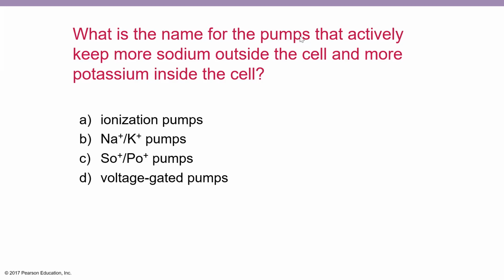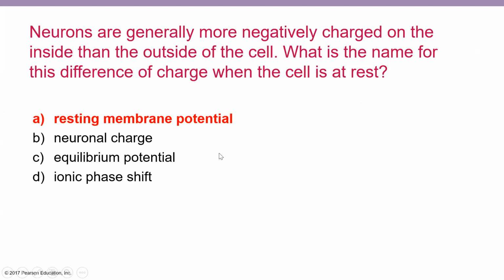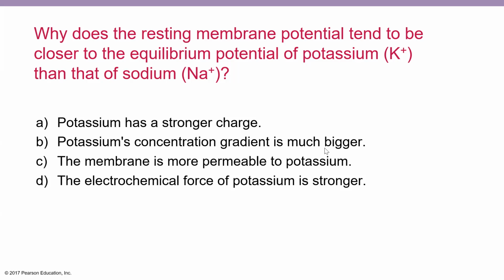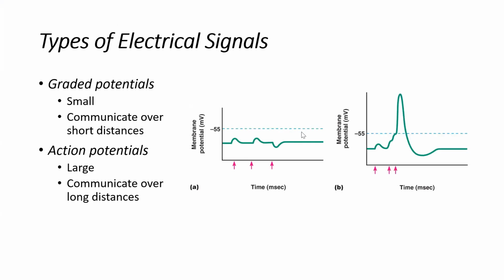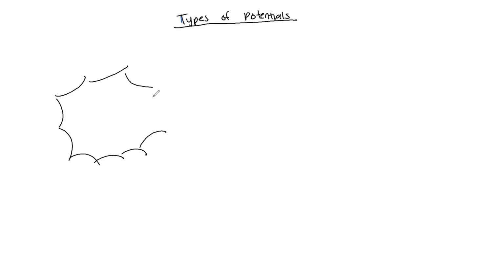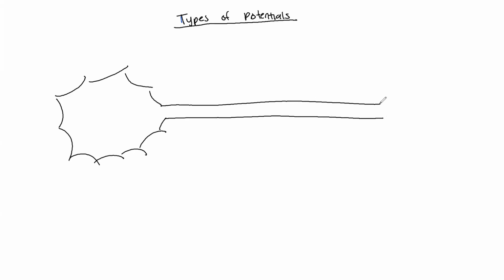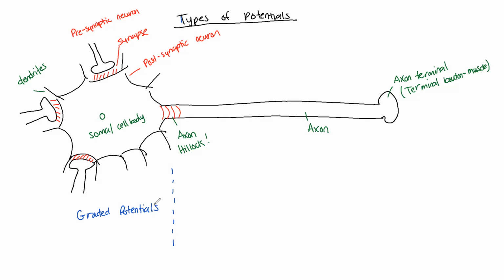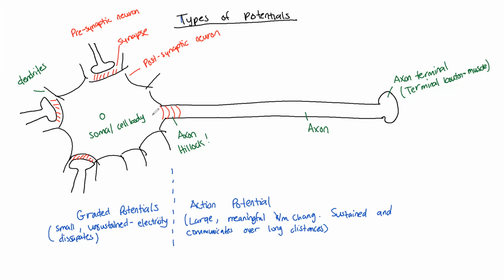BIO2510 2 22 21 Part 2